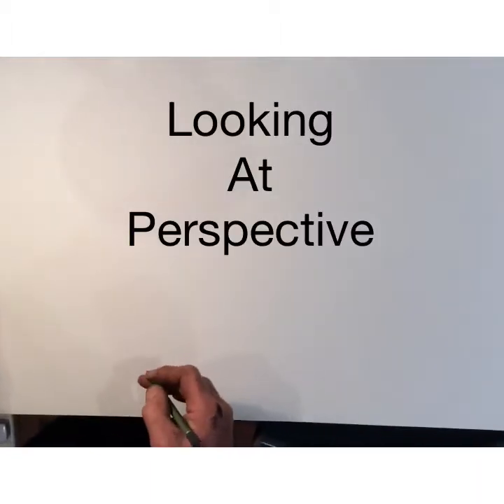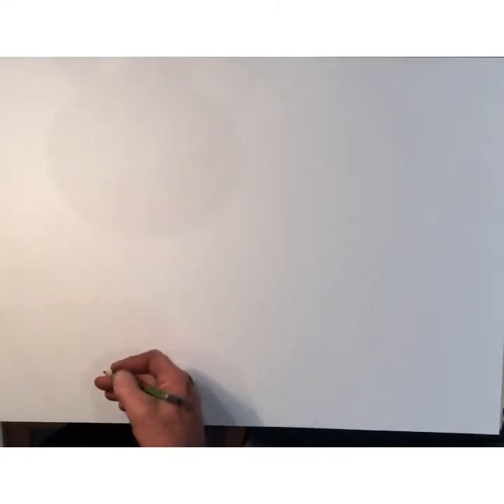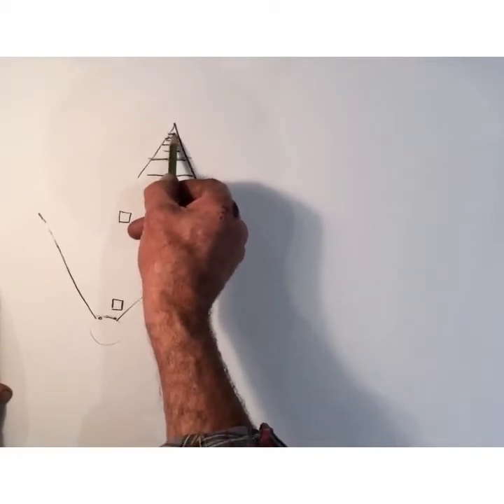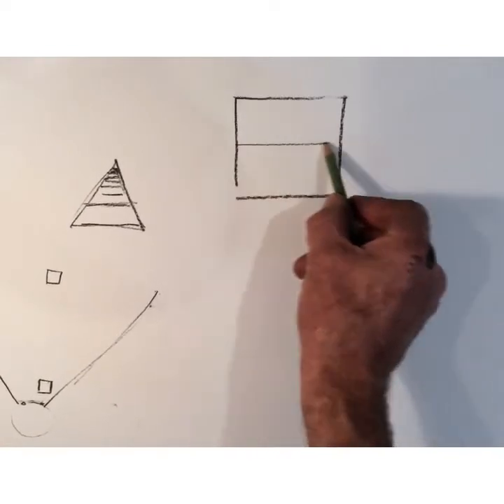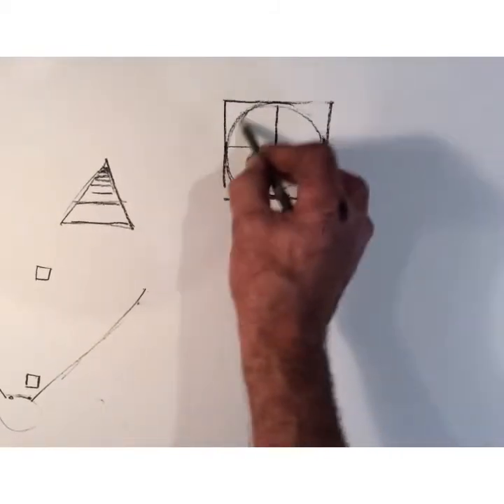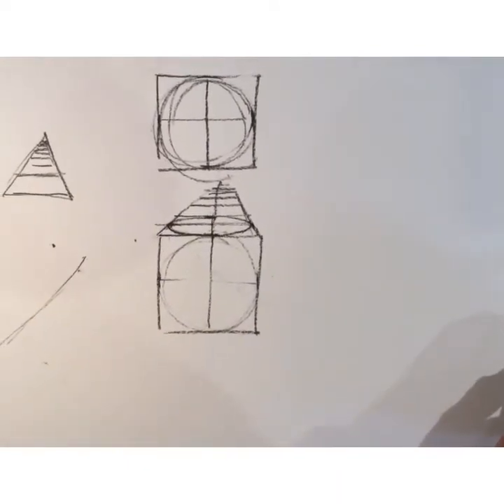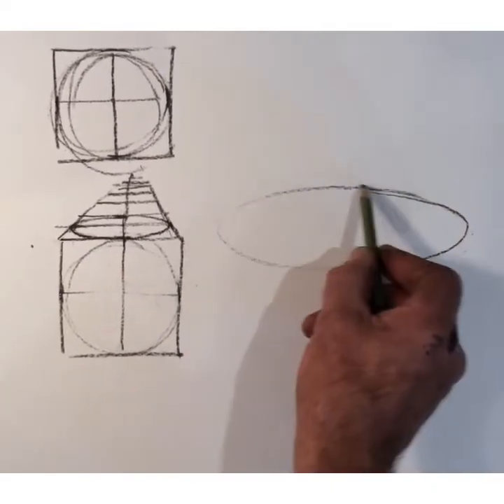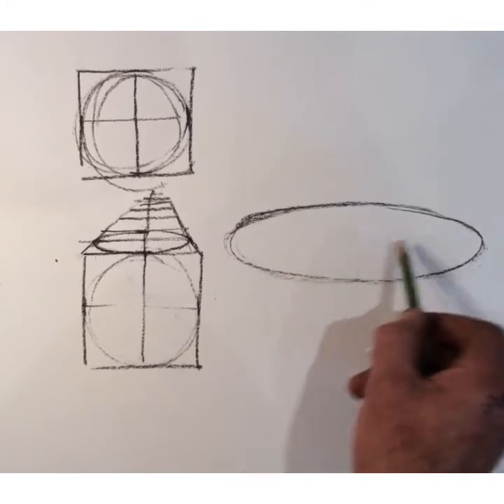video output 76602607 FF18 477D B8AA 96B5A8A06235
Looking at Perspective with Mark Delf